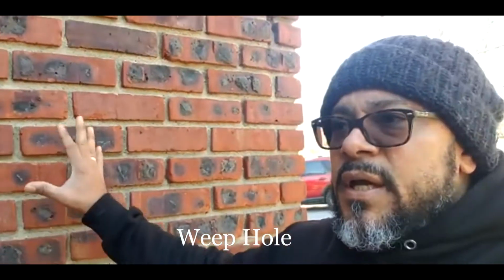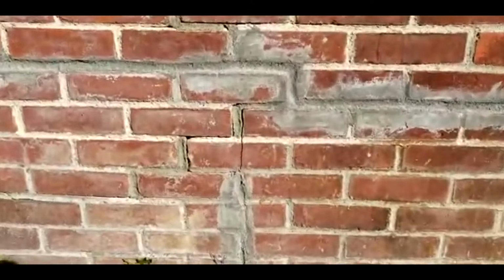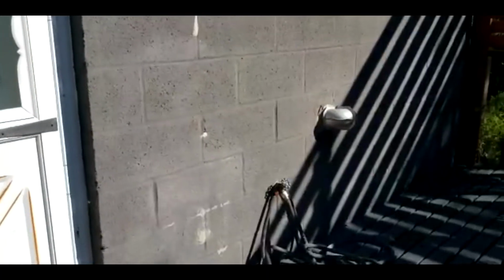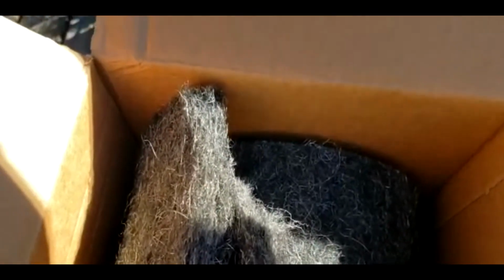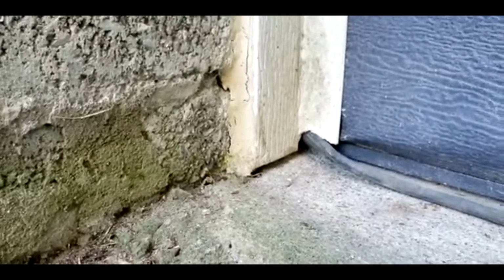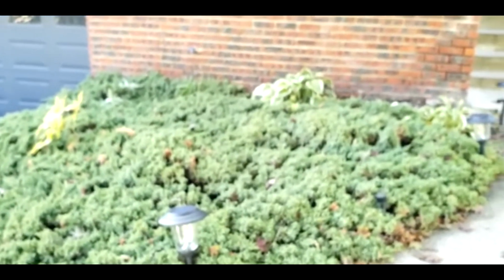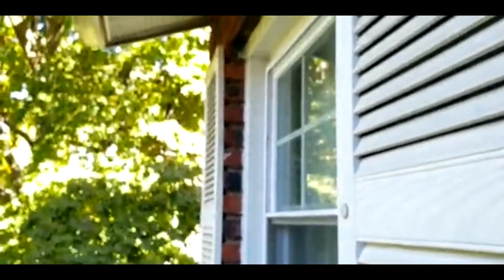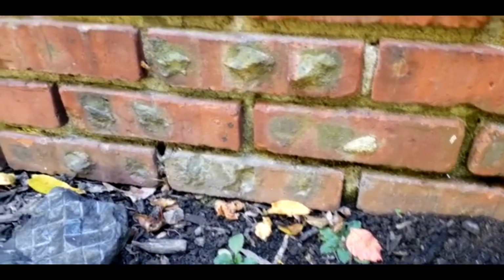Tips and Tricks to avoid Rodents inside your house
Omarete Vilato
Basement Production